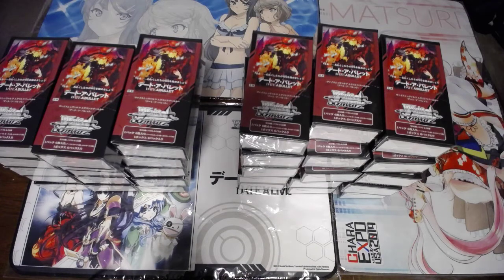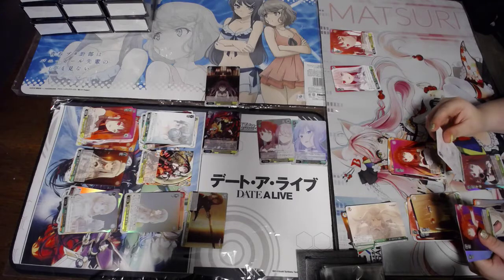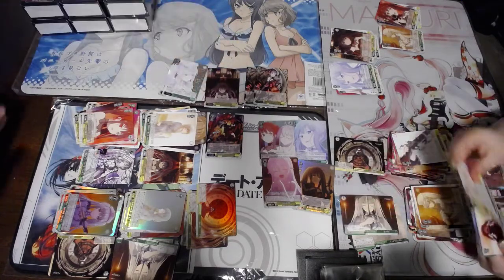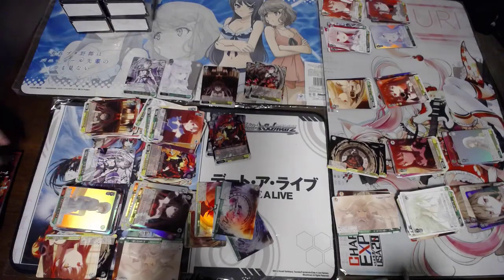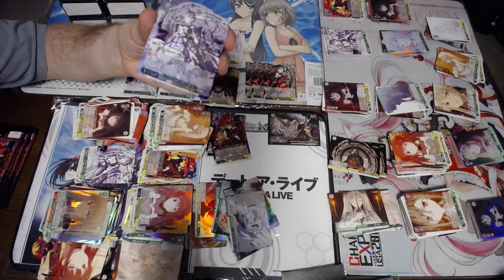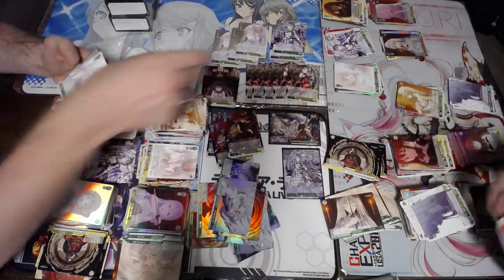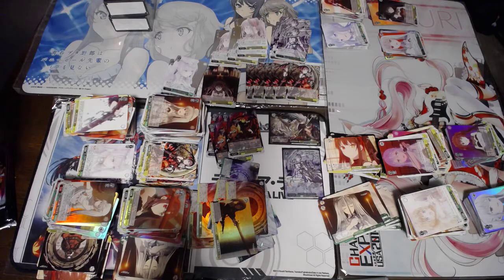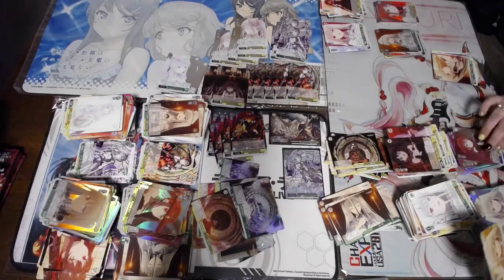Date A Bullet Weiss Schwarz Extra Booster Case Opening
Here today, we are opening the new Weiss Schwarz set, Date a Bullet.  Looking to pull some cool foils and then build some decks later on that hopefully compliment the insanely powerful first set that came out around a year ago.  Did we pull well, or was the case a dud?  Find out here!